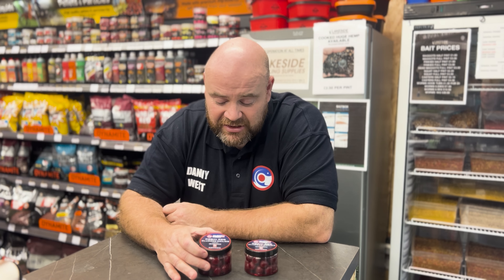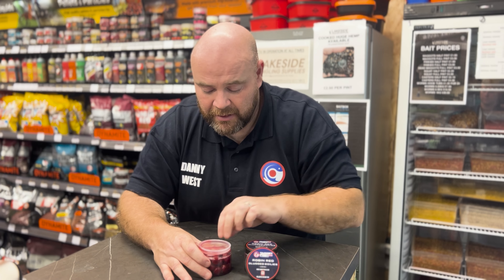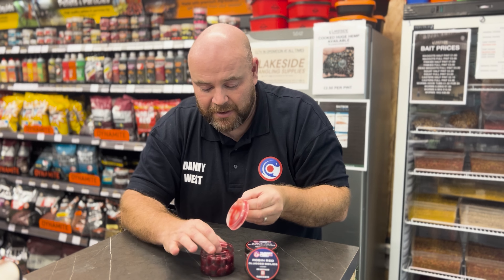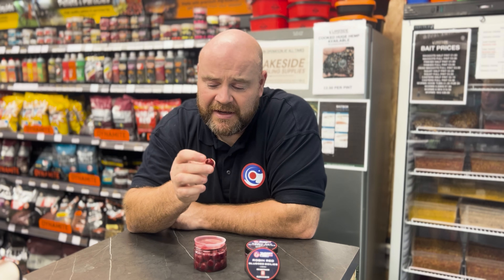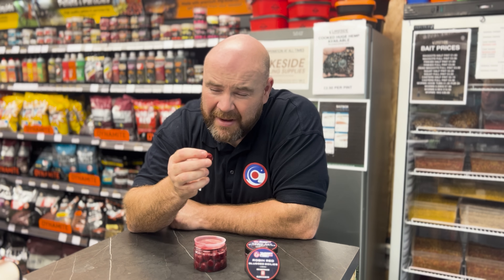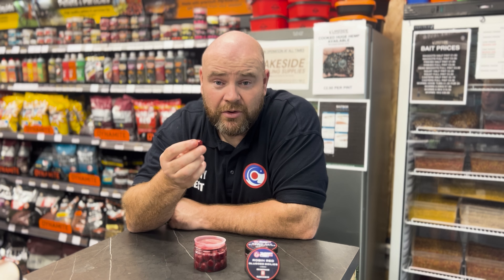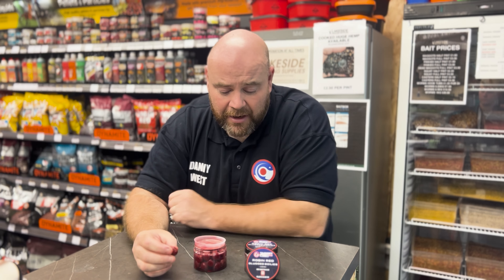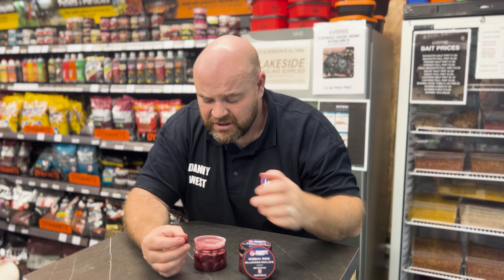Target Fish UK Robin Red Glugged Boilies | Lakeside Angling Supplies